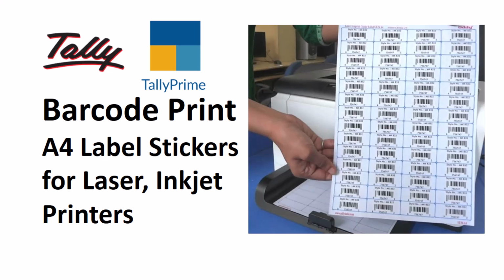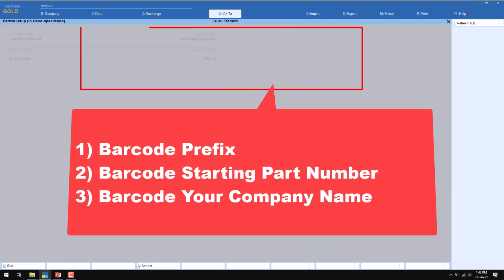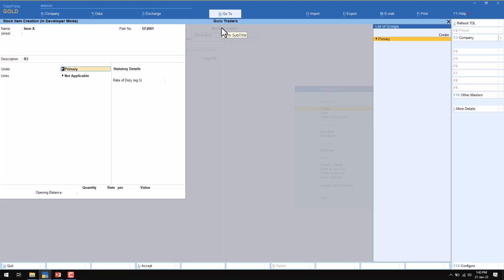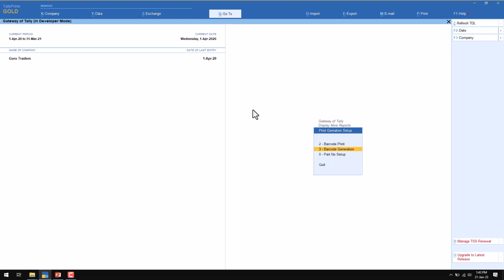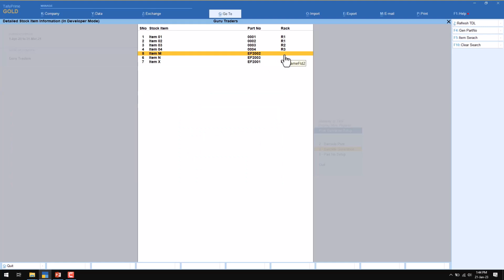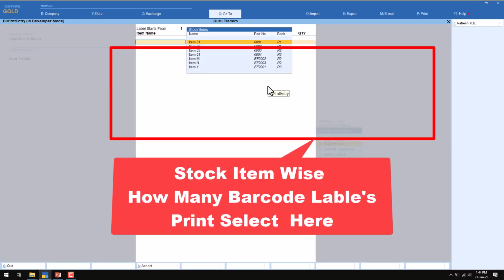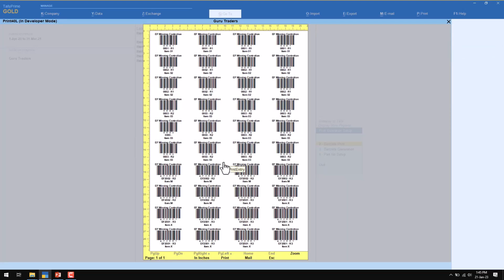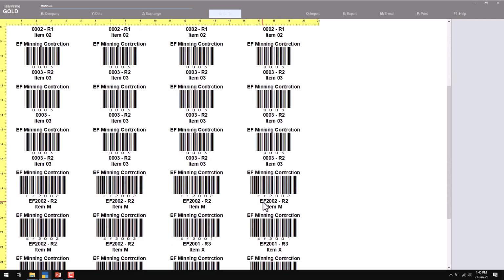Barcode Print in Tally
🙋‍♂️ Who am I:
😀 Hey, I'm Manmatha Siddamalla aka Manmath 🤠 a Tally Developer, 💻 the founder of the 👨‍⚖️ CIBS, one of the Tally Customization Companies, and TDL Coach 👨‍🏫 for Tally trainers, Accountants, TDL Learners, and Who are Seeking a career in tally and TDL.

With the growing demand for Tally and Tally customizations in Business organizations, Manmath has Customized Tally for over 1,000 💪 Companies in the last 16 years.

you can feel free to 🤳 call or contact ✍️ me with any Modules, add-ons, and customizations 👍